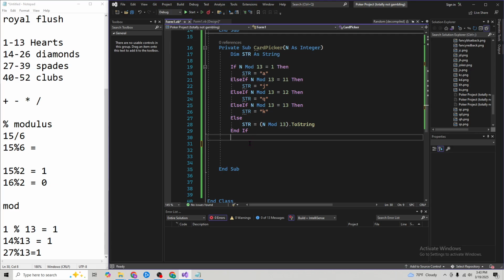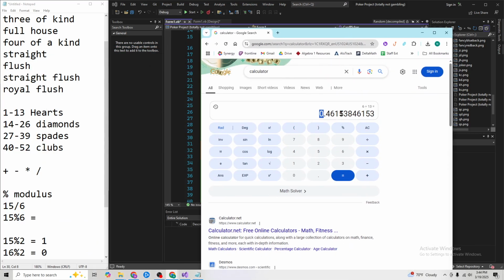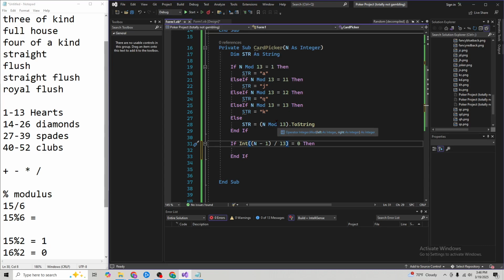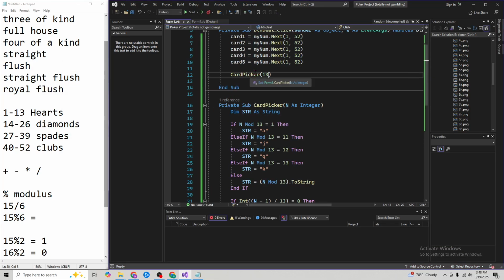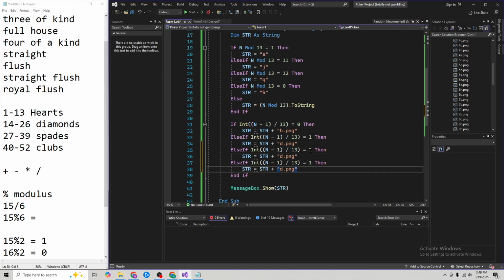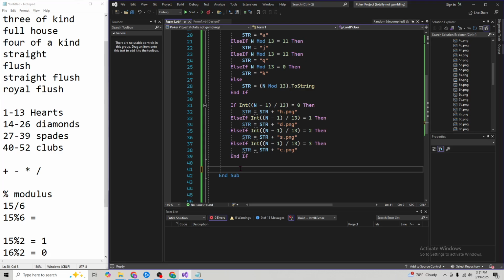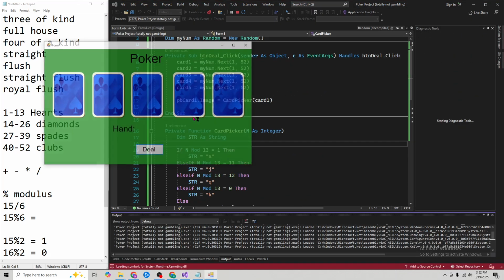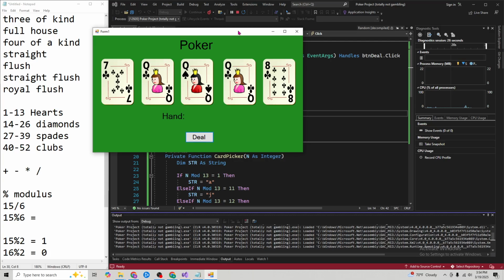4 poker chaging pictures